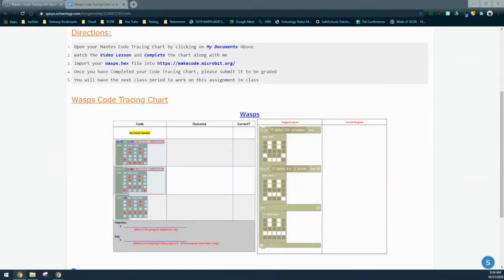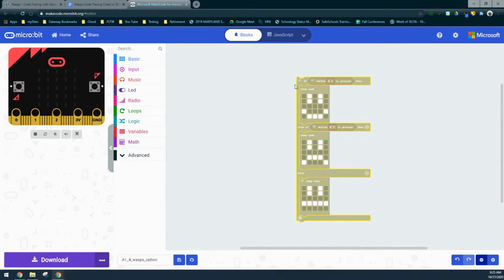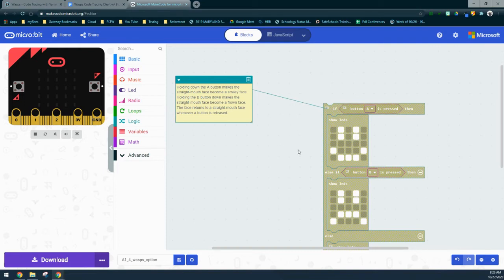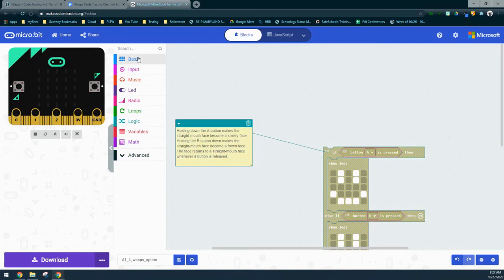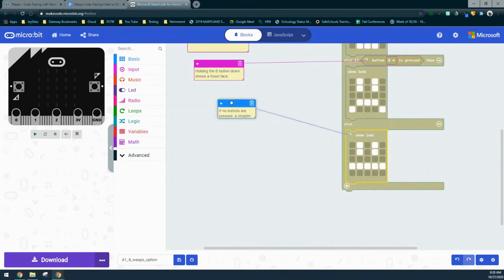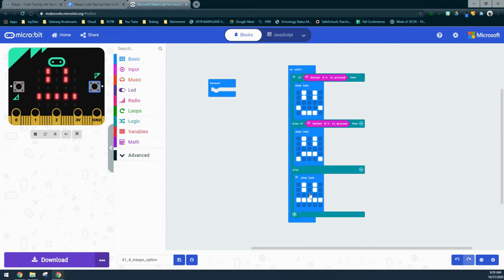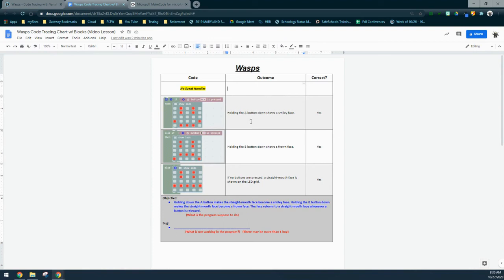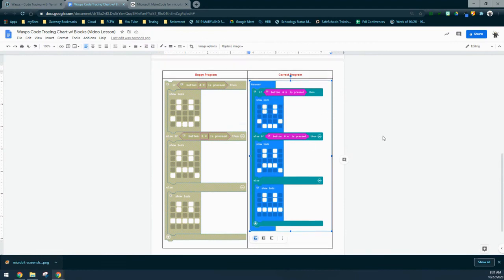Wasps - Code Tracing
This video lesson will demonstrate how to Code Trace or Debug the Wasps program